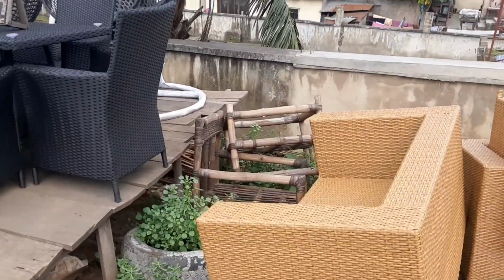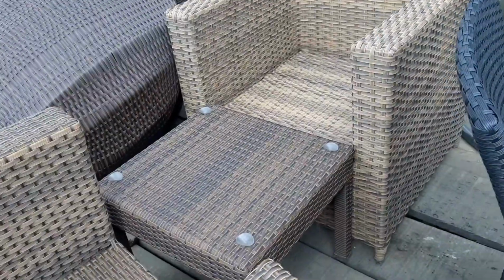Home decor ideas with Rattan| Raffia market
Hello guys, how are you doing? I wanted to start decorating my living room so I discovered where to get home decor Rattan or raffia items at Maryland Lagos.

You can shop for Rattan or Raffia furniture for your home, resort or blogging studio

You can also get other raffia home decor items for decorating your home. baskets for your pantry, vase made with raffia and raffia flowers.

xoxo